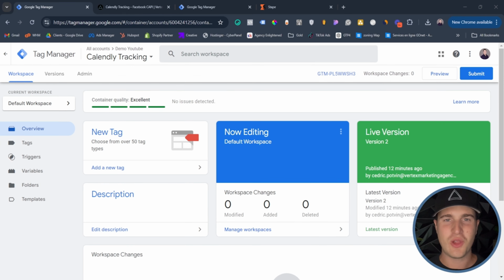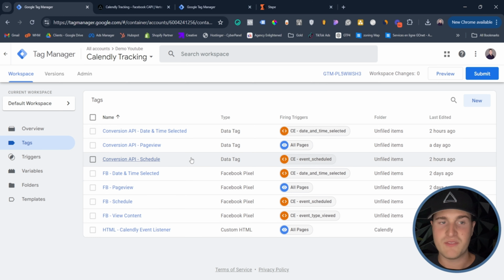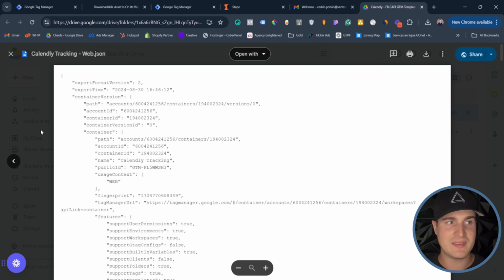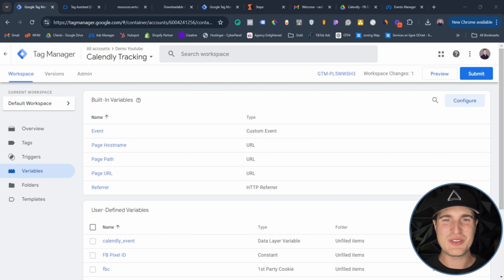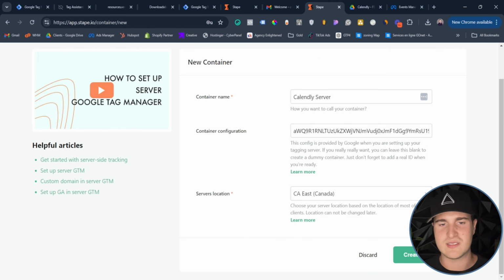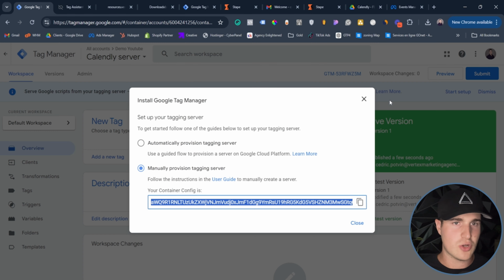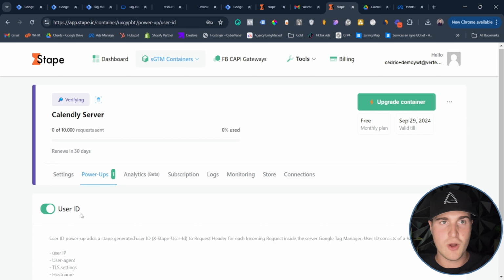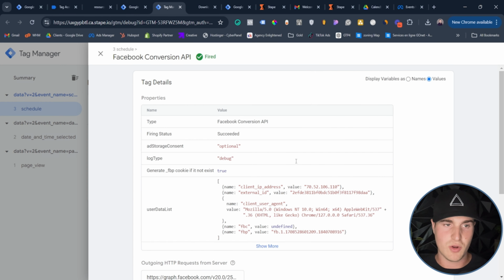Calendly Form Tracking with GTM & Facebook Pixel + CAPI (Free Download)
Learn how to set up Calendly form tracking with GTM and send data to Facebook via both browser & server (conversion API). I created a FREE template that you can just easily download and import.

0:00 Intro
1:25 Walkthrough of the setup
5:45 Get the FREE Calendly tracking template
8:20: Tweak the Calendly tracking template
24:25 Outro